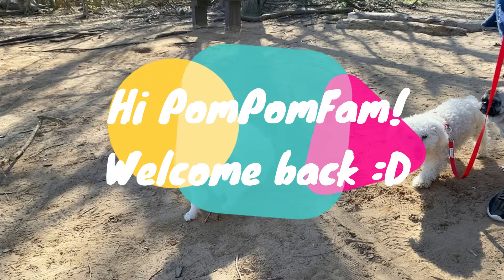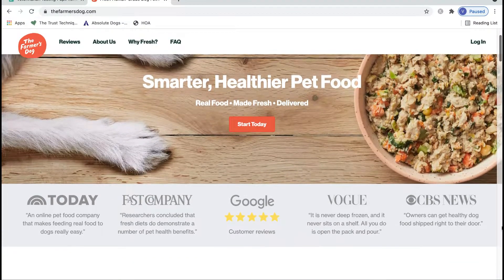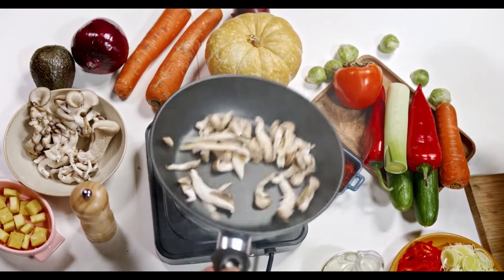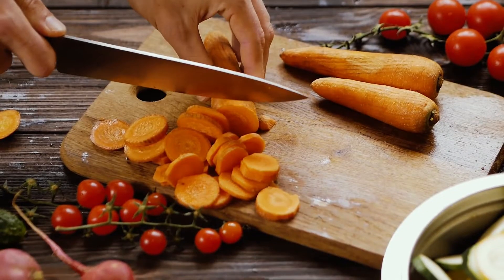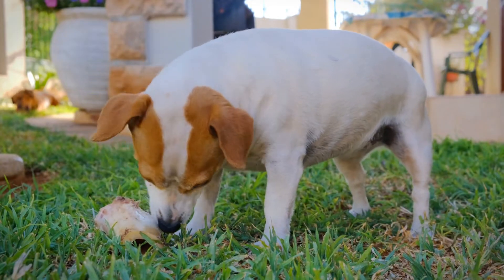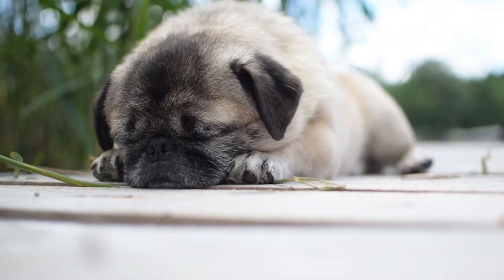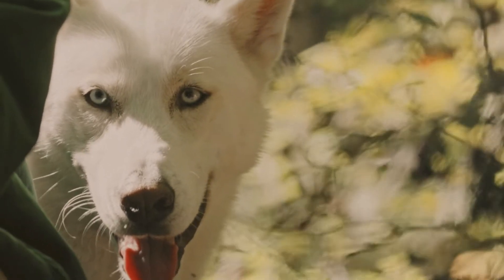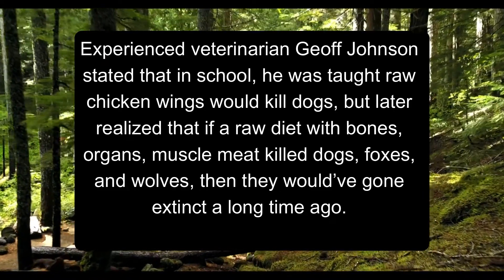HOME COOKED FOOD VS RAW DOG FOODIPOMERANIAN PUPPIES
For more FREE information on Rotational Mono Feeding

Welcome back to the PomPomBros channel!
Today’s video is going to be really interesting because we will be discussing a hot topic which will include home cooked dog food and raw dog food! We’ve been seeing videos about home cooked meals as well as raw prepped foods for a while now. It’s actually interesting because we had done  both diets for our dogs so we can truly understand both perspectives. We will be discussing our journey and information we found that helped shift our dog’s diet to where it is today which is Rotational Mono Feeding. So without further ado, let’s get started with home cooked meals for our furry companions

We discovered that usually raw meat typically consists of 65-70% of water but the process of cooking it at high temperature denatures the structure of the meat, molecularly and structurally. Cooking meat lowers the pH level which in turn, causes it to become more acidic and pushes out much of its water content. Cooking the meat breaks down any tough fibers and connective tissue and it also reduces the anti-ioxidant capacity that is beneficial for our dogs. During the heating process, the meat loses Vitamin C, all B Vitamins, iron, taurine, and more.

 Furthermore, Heating meat to a high temperature can lead to the formation of harmful compounds that may increase risk of disease. After cooking meat, collagen, the main protein in connective tissue, also breaks down to gelatin, converting into melting jelly. Another interesting point was, studies showed that extra fat is formed when meat is cooked, even if the label says lean meat. They’re unsure of whether the cause is because it’s due to infiltration of melted fat into the muscle tissue during heating or it could be the possibility that heat may be altering the muscle structure so as to make fatty materials present in the raw muscle. Little research has been done on the reason for why the extra fat is present.

Once the meal is finally prepped, there are all sorts of ingredients mixed in together, thus further causing the digestive tract to work super...super hard. Protein, fruits, and vegetables all digest at different paces. It is actually common for putrefaction to occur which is the process of decay or rotting in the body. This causes the body to flush fluids to the digestive tract to prevent further damage to the affected area and flush it out resulting in diarrhea and vomit.

So after many different diet ventures including home cooked meals, BARF, and PMR, we came across Rotational Mono Feeding, which focuses on the natural diet of wild dogs and their ancestors. It also put emphasis on the dog’s anatomy, especially the digestive system. The digestive system only has 1 chamber for digesting which means different types of foods should NOT BE MIXED TOGETHER. So to best avoid that, there are plant/fruit days and then there are meat days. And often, there is a fast day after meat day since meat takes much longer to digest.

It’s actually rather interesting that today, dog’s eating raw meat is considered a “trend” when wild dogs and their ancestors have always been eating this way. This is called a species appropriate diet where there is no human intervention, no humans altering their foods. Raw is a dog’s true natural way of eating. A dog’s body is designed to process animal tissue that has a higher “bacteria” load. They have a short digestive system, highly gastric pH, which is great for digesting meat.

With further research, vets found out that salmonella is actually found in the digestive tract of healthy dogs. However if the body is introduced with too much toxins, overgrowth of anything, such as salmonella, can result in sickness. So the best way we can prevent disease and illness is to stop feeding waste and toxins to our dogs. Experienced veterinarian Geoff Johnson stated that in school, he was taught raw chicken wings would kill dogs, but later realized that if a raw diet with bones, organs, muscle meat killed dogs, foxes, and wolves, then they would’ve gone extinct a long time ago.

Thank you PomPomFam for your support!
Remember to LikeICommentISubscribeITurn on the nofitication